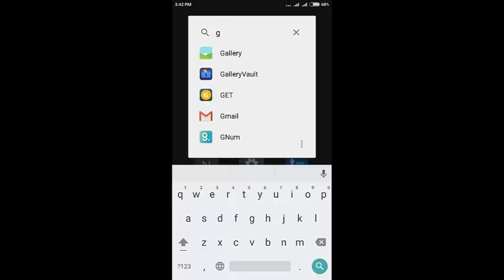How to get Spotlight App search like an iPhone for any Android Phone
App name - App search +